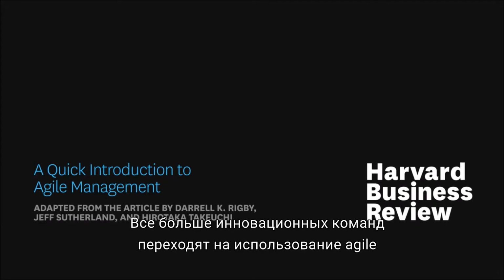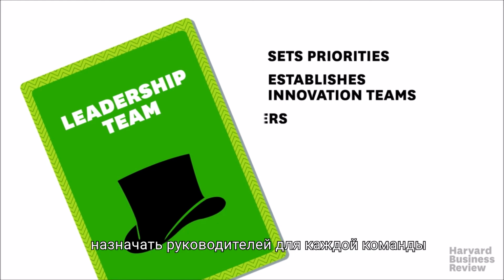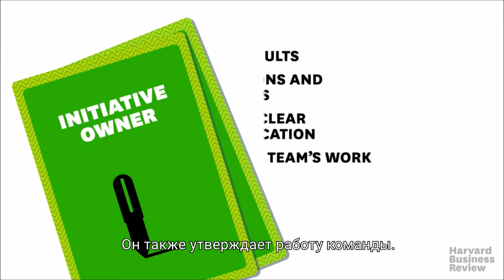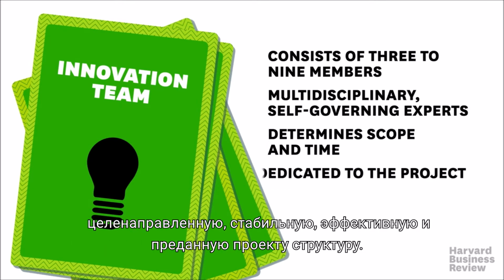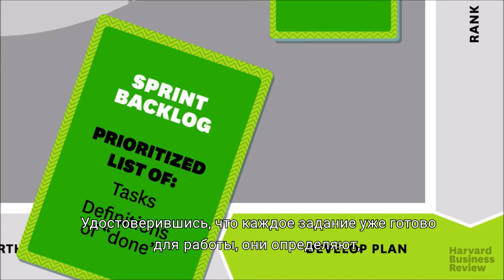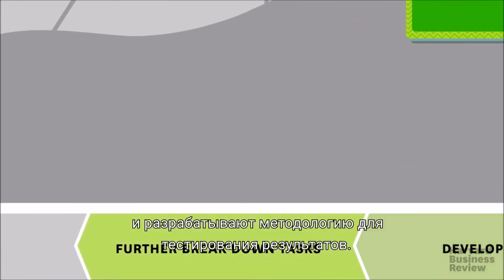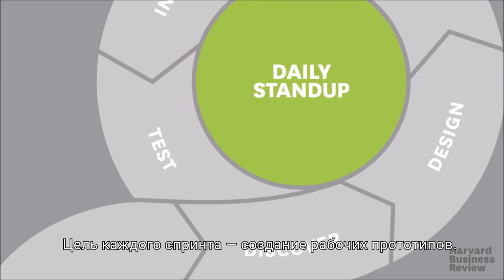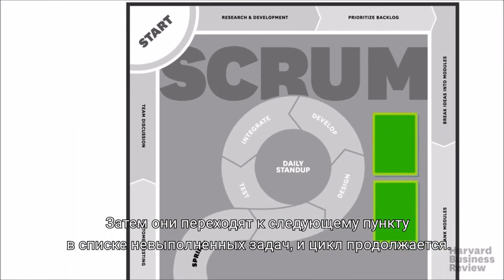Путеводитель по agile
Всё, что нужно знать об agile, за 4 минуты